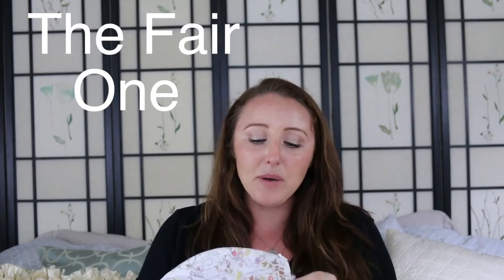March Favorites 2016 | Katie Snyder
Filming Equipment:
Canon 70D
Canon G7 X (New Vlogging Camera)
Canon PowerShot (Old Vlogging Camera)
Ring Light
Cowboy Studio Lights
Rose Lights (background)
Curtain Lights (background)
Selfie Ring Light (great for vlogging @ night)
Rode Mic
Sigma Lens
128gb SD Card
Elgato HD
Elgato HD60
Blue Yeti Mic
XBOX 360
Super Mario
Mario Kart
Donley Kong
Mine Craft
Grand Theft Auto
Red Dead Redemption
Sims 3 (mac)
Sims 3 (pc)
Sims 4 (mac & pc)
Empire Total War

KatieSnyder157.Tumblr.com

Write Me A Letter:
Katie Snyder
1253 S. Beretania Ave
Honolulu Hawaii 96814 USA

*Some Links Are Affiliate-which means I receive a percentage of the revenue made from purchasing products through this link -it is one of the ways I support myself whilst making videos.

About this video: